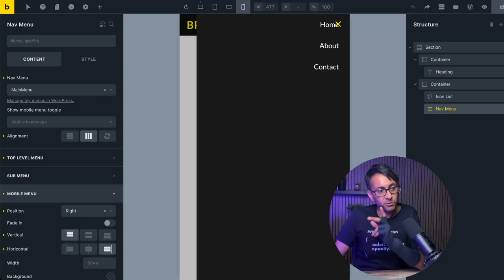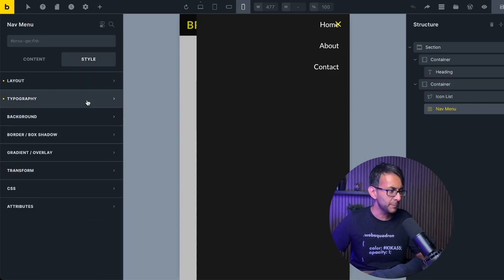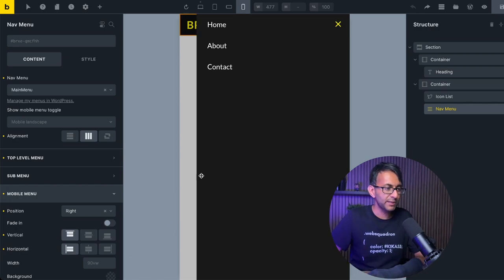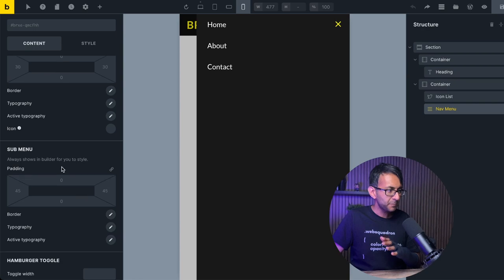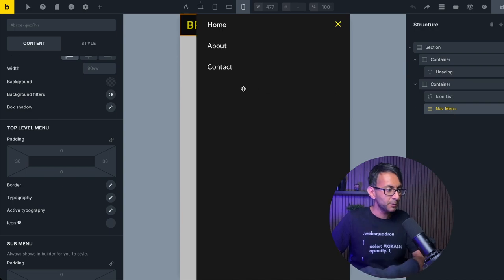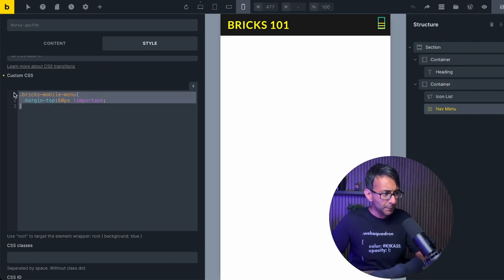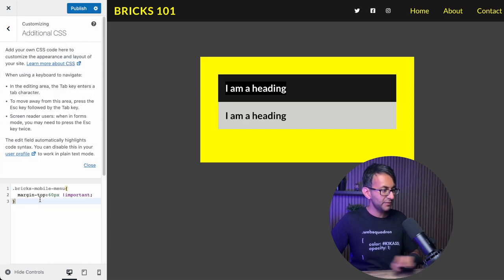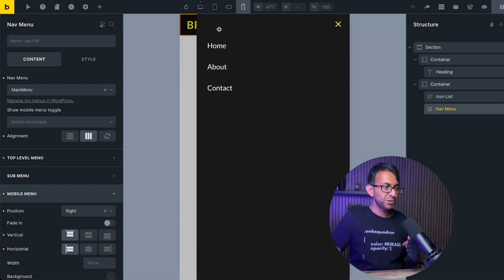Bricks 101 Part 8 - Adjust the Mobile Menu Margin - Bricks Builder wordpress Tutorial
When you're using the Mobile Menu - there is a problem with trying to add some extra margin to the Top Margin of the Mobile Menu.

Use this code to solve that issue [Big thanks to Sinan for the Code from our Daily Live Chat Show :)

Code add to the CSS for the Nav Menu when in the Mobile View:
.bricks-mobile-menu{
  margin-top:60px !important;